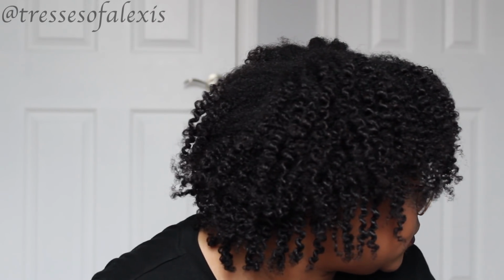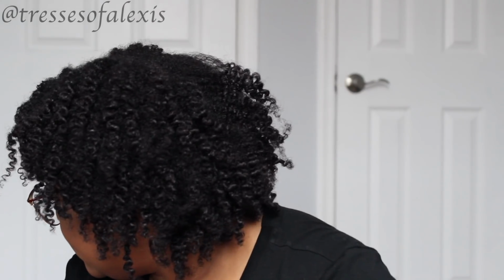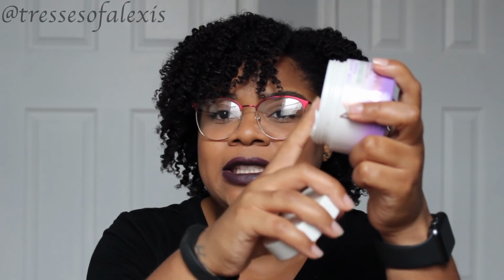*NEW* MoKnowsHair Curl Collection Review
MoKnowsHair's new collection is set to launch tomorrow!!! Watch and see how it worked for me!

*Hair Info*
Big Chop - December 2010 (Multiple cuts since then)